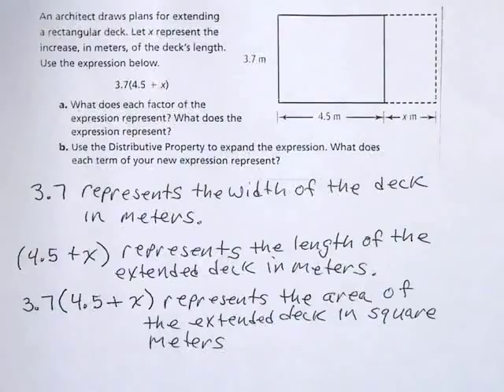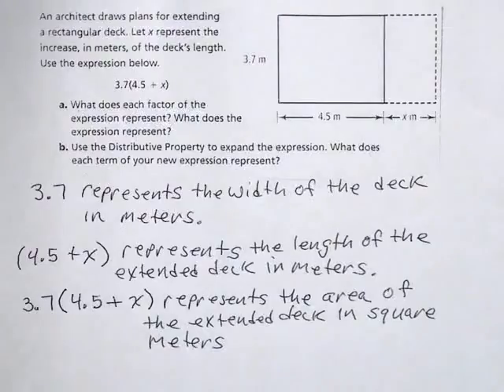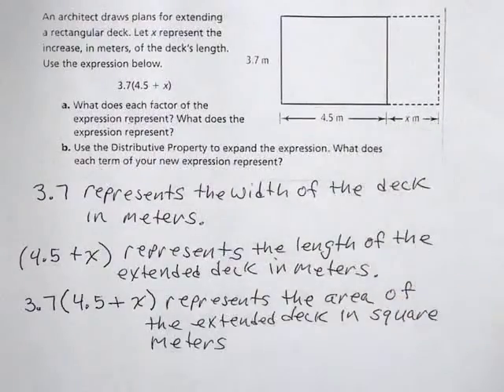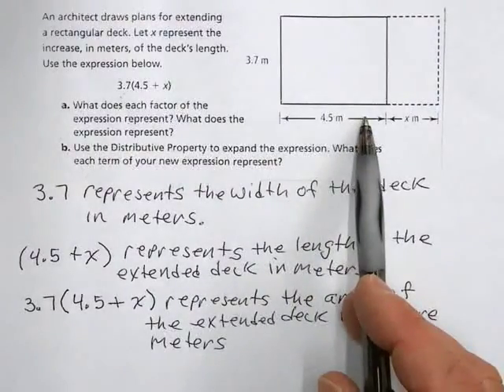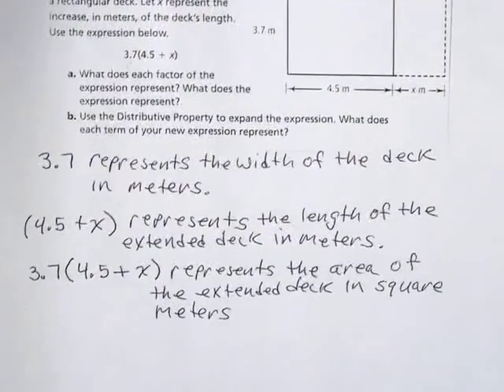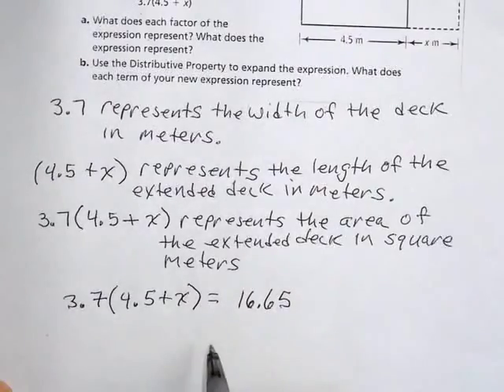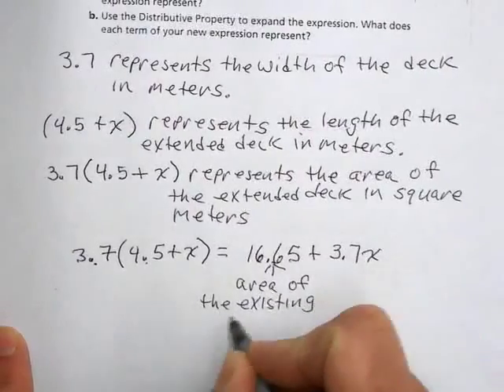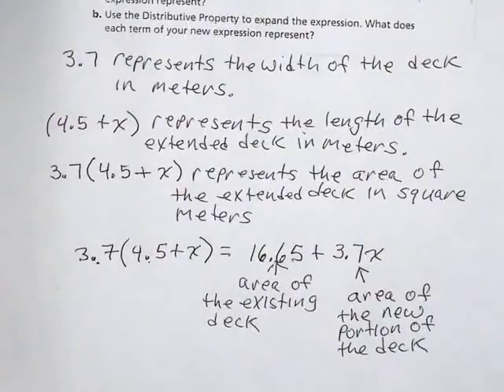7-1 part 3